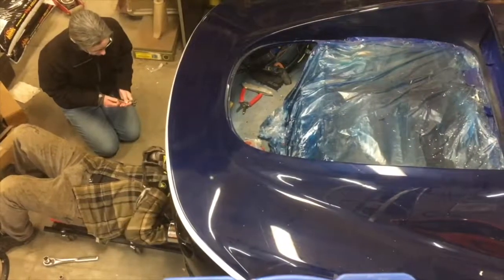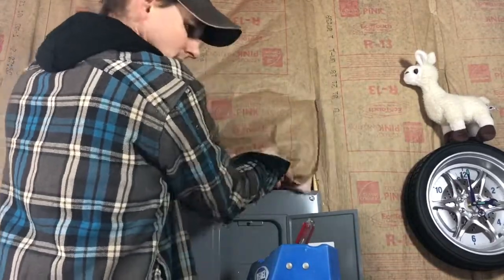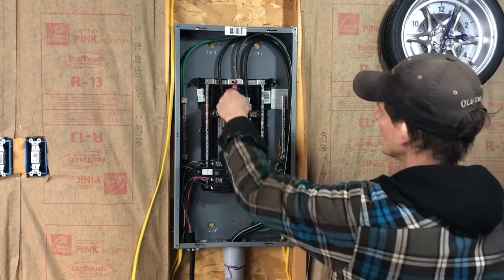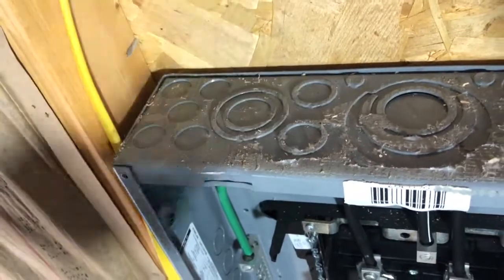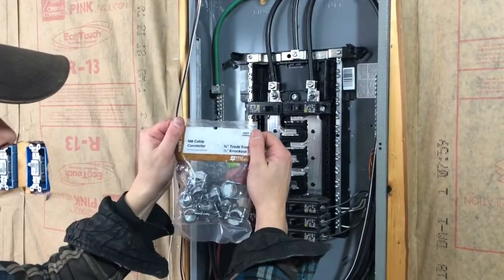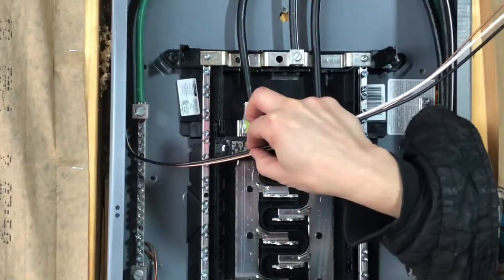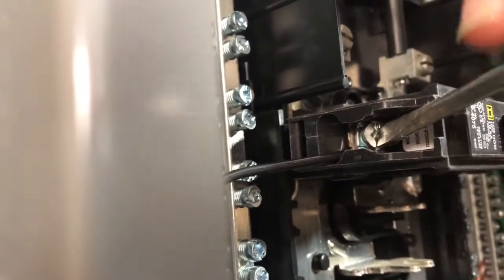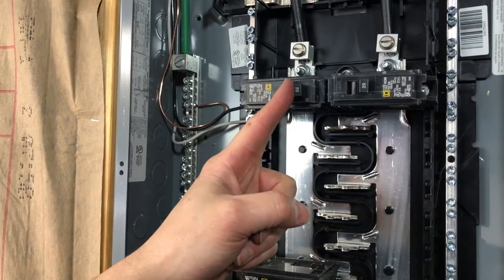DIY Install a 110V Circuit Breaker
This video shows installing a 110 volt single phase circuit breaker in an auxiliary circuit breaker panel.  The process is the similar to installation in a main panel, except power to the panel is disconnected remotely, and the bare copper conductor hooks to a different bus than the neutral (white) conductor.